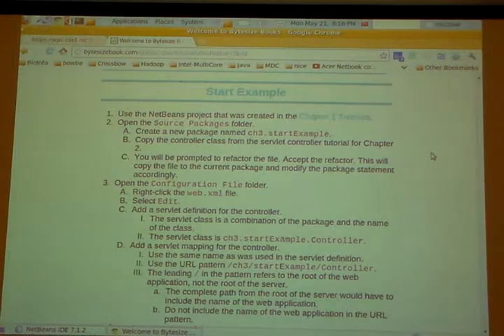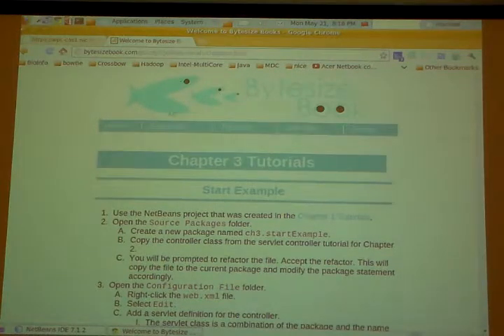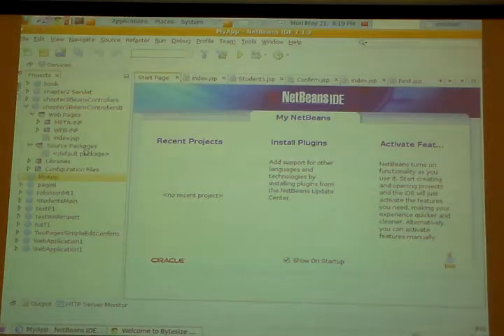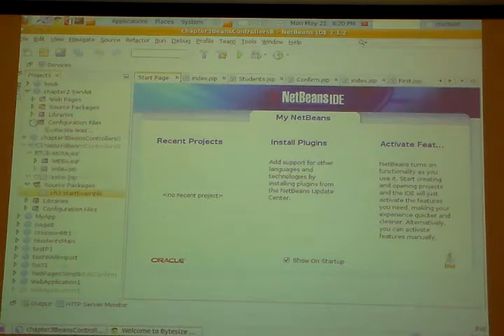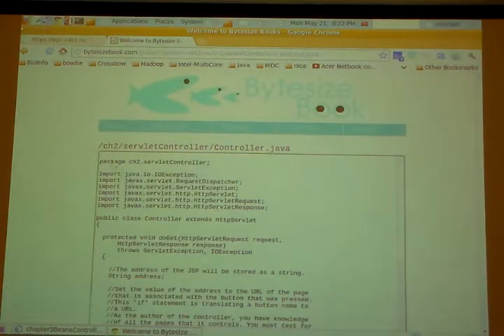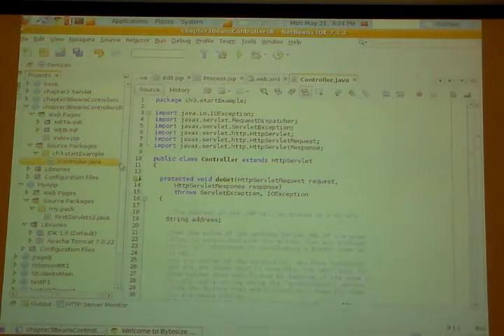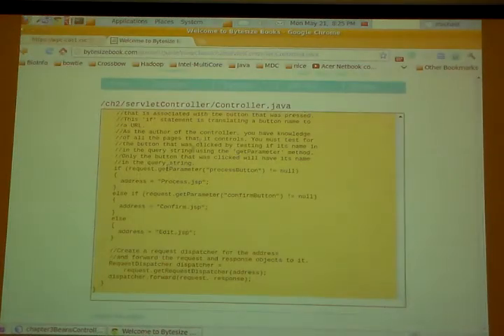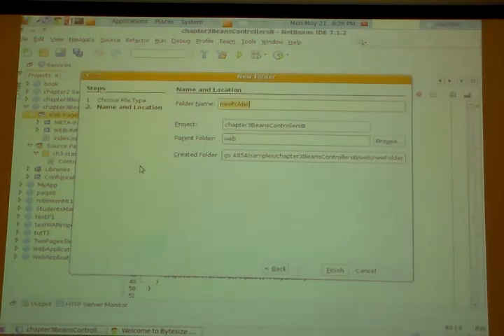CGS4850 (05-21-12) Part 1